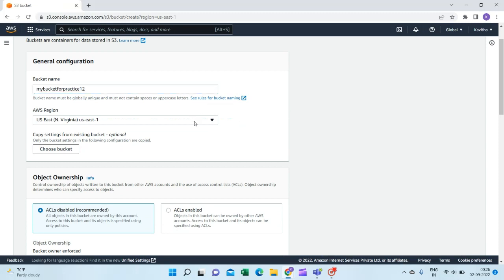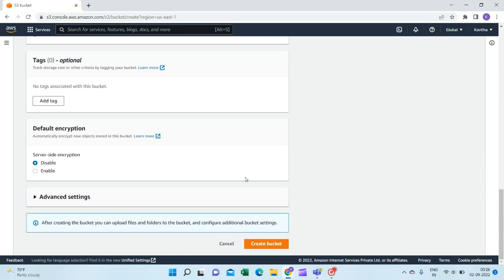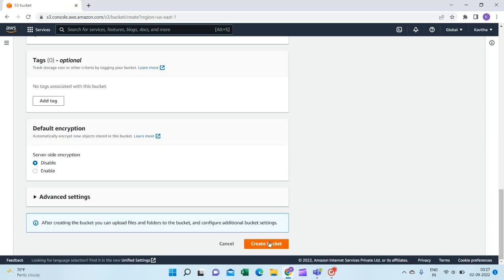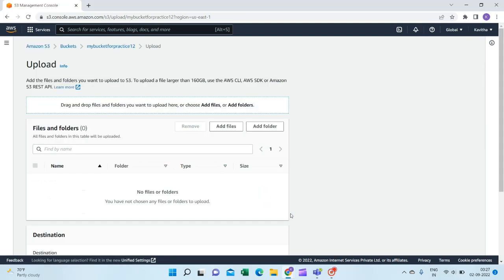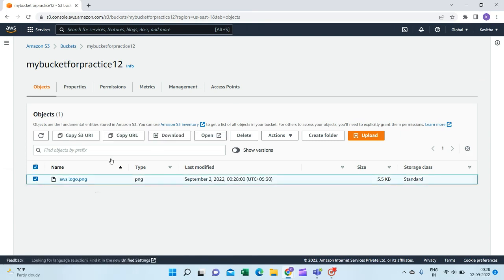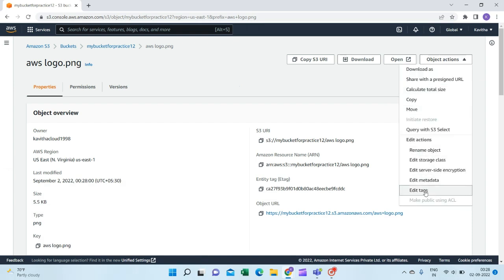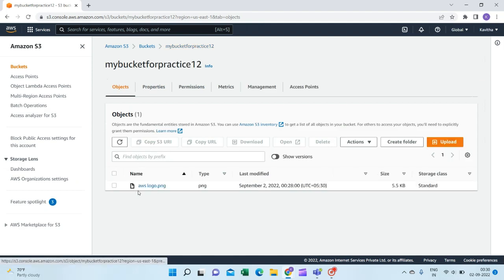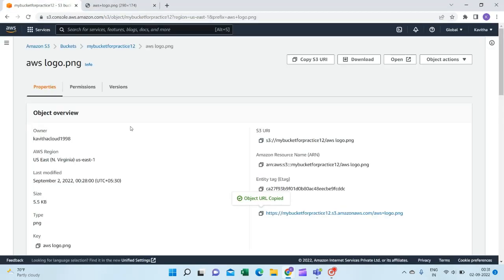How to create S3 bucket in Simple Storage Service on AWS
This video will walk you through Easy Steps to create S3 bucket in Simple Storage Service on AWS